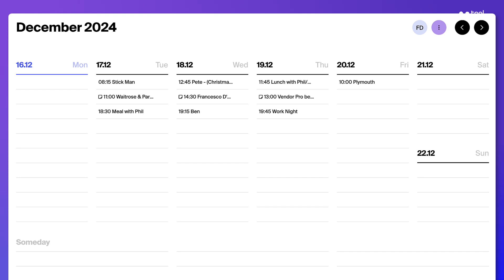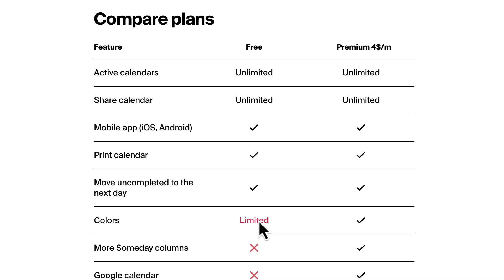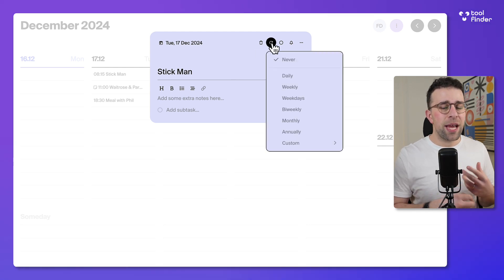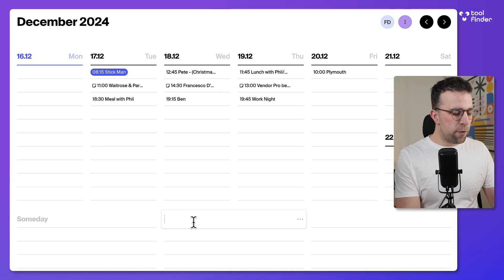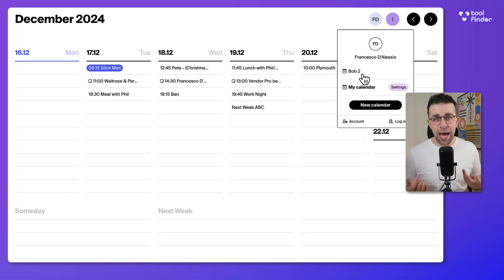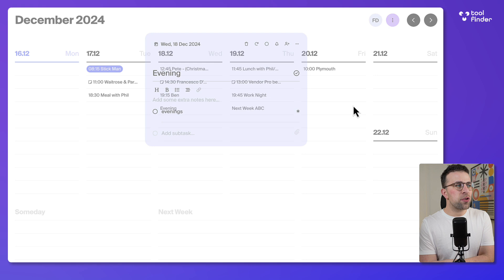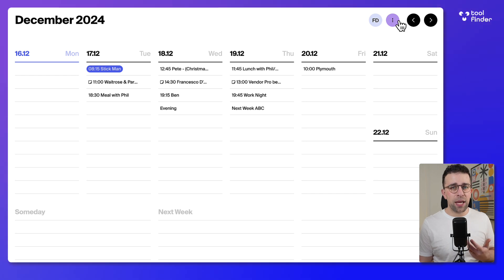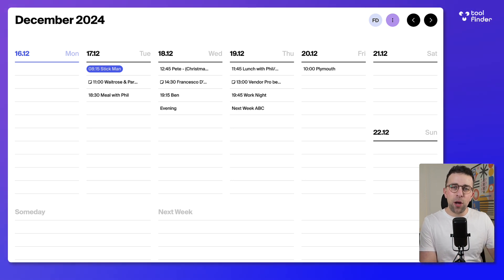Tweek Review: Best Week Calendar Planner?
Stop doing busywork! Try Bento Focus Tweek is a calendar week planner with tasks & calendar in one.